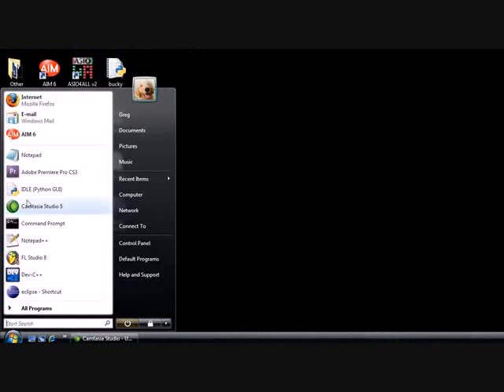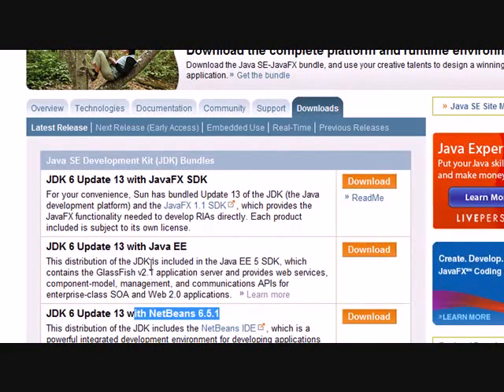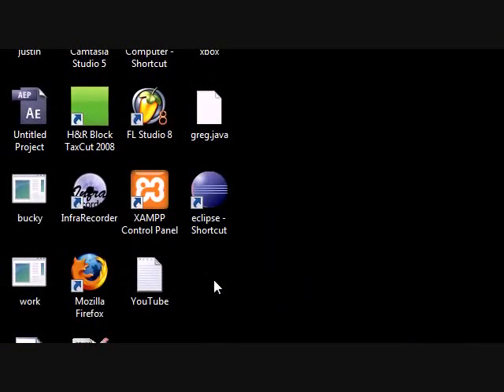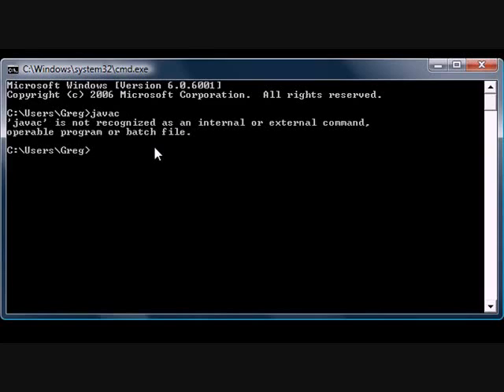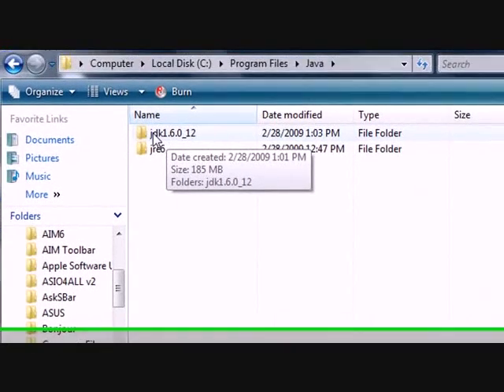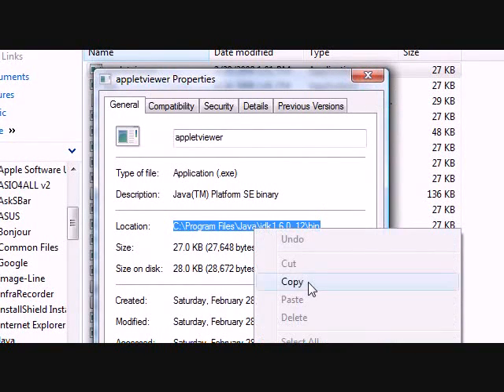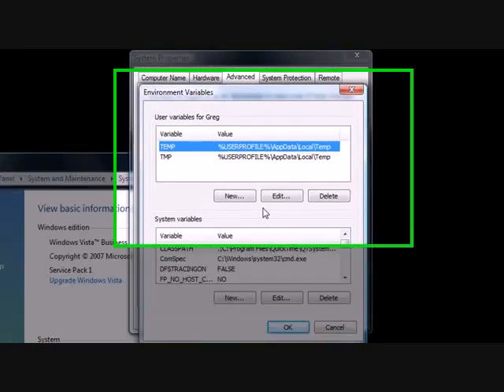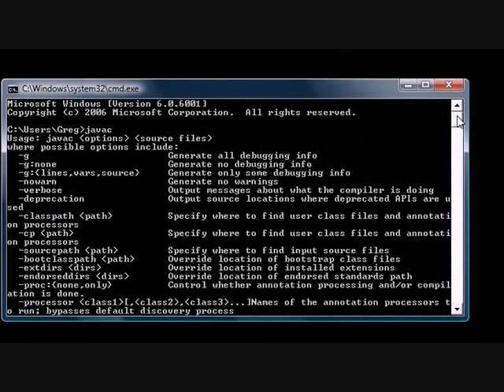Java Programming Tutorial - 1 - Installing the JDK - YouTube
Learning Java Easily